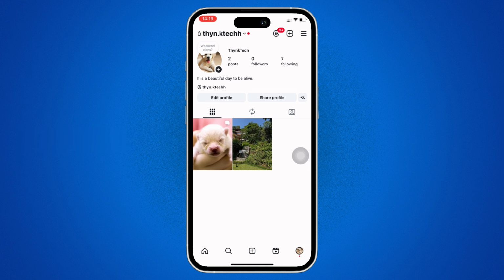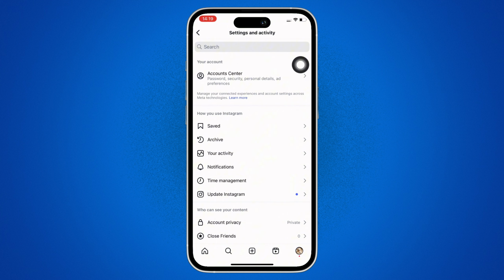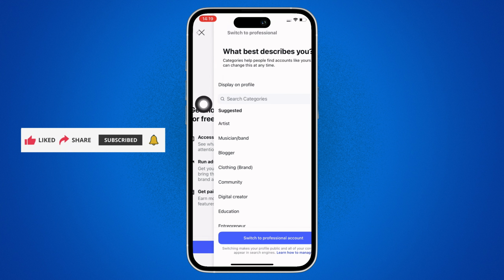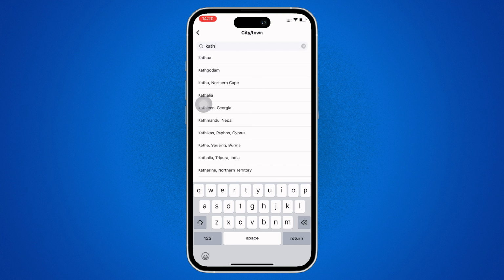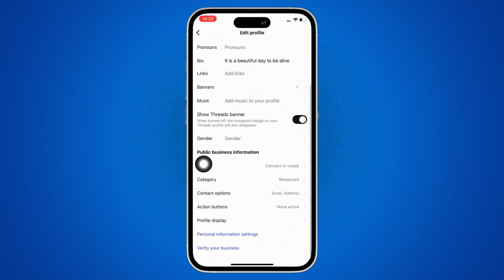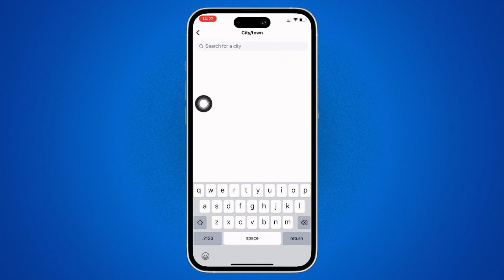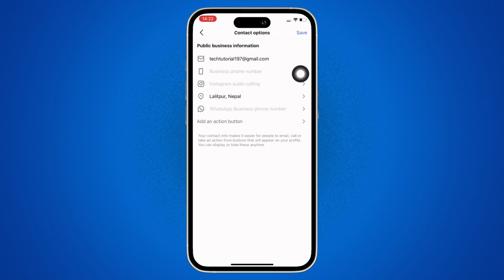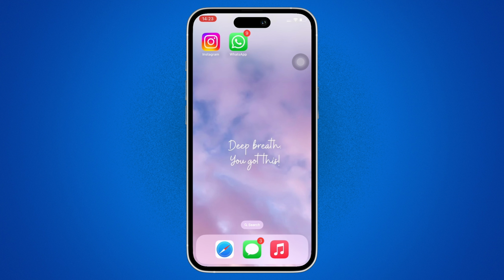HOW TO CHANGE COUNTRY ON INSTAGRAM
Want to change your Instagram country settings in 2025? 🌍📱 Whether it’s for accessing region-specific features, shopping, or managing your account, this step-by-step guide will show you how to change your Instagram country safely and easily.

What You’ll Learn in This Video:
✅ How to update your Instagram account country
✅ Steps for changing region settings in the app
✅ Tips to avoid errors while updating your country
✅ How changing your country affects Instagram features

Whether you’re traveling, relocating, or just exploring Instagram features from another region, this tutorial will make the process simple and hassle-free.

📌 Chapters:
⏱ 0:00 - Introduction
⏱ 0:10 - How To Change Country On Instagram (Step by Step)